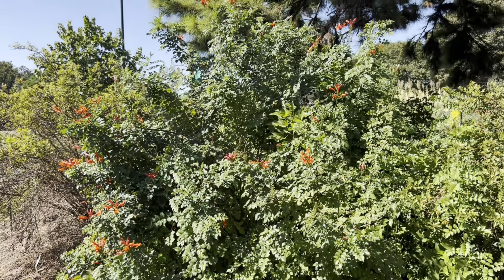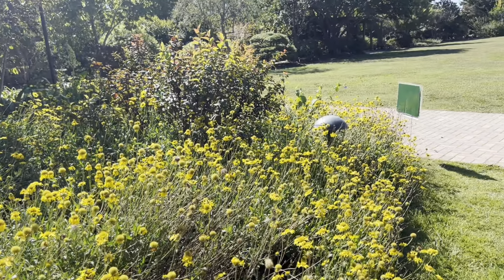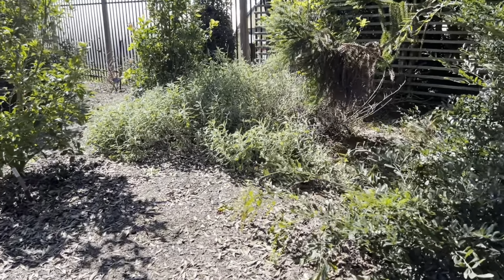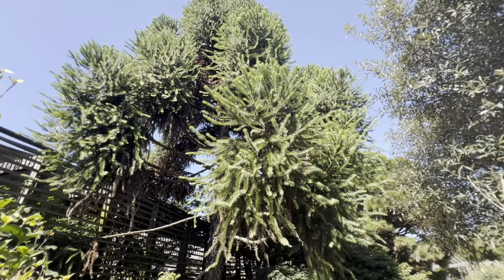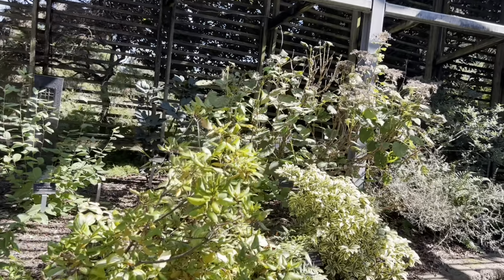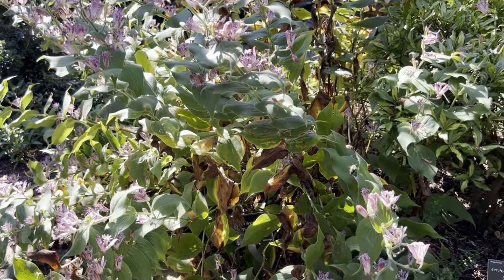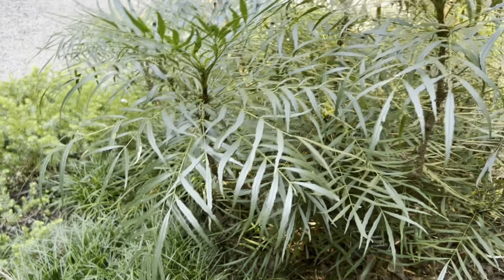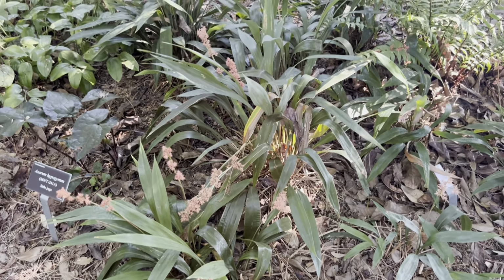October Tour of the JCRA: sun and shade gardens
Part four from Saturday 12 October 2024

Featuring the sun and shade gardens